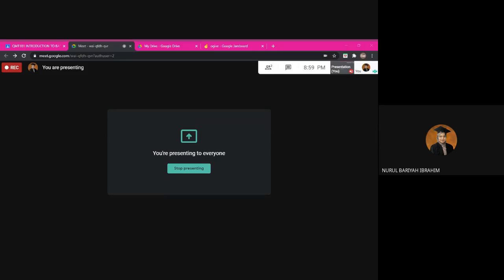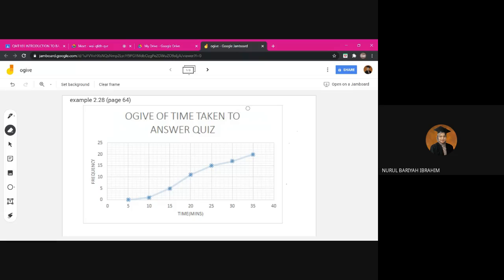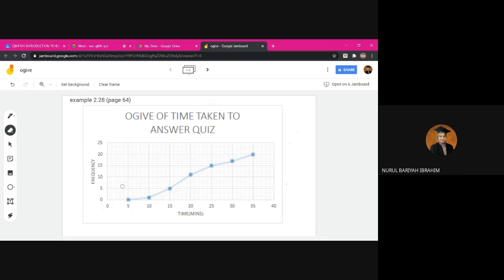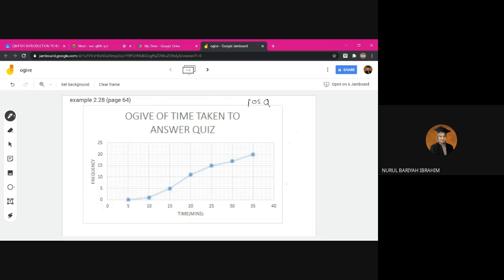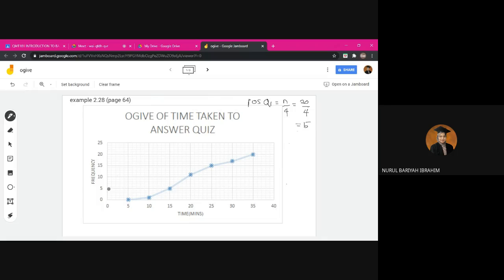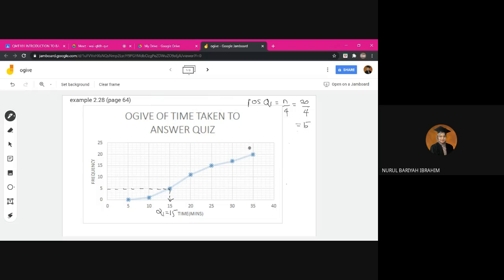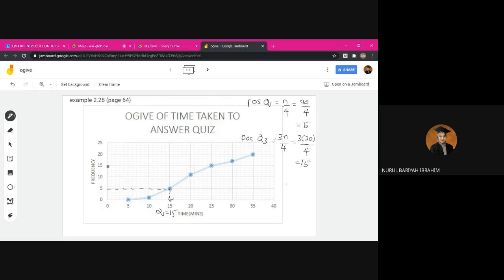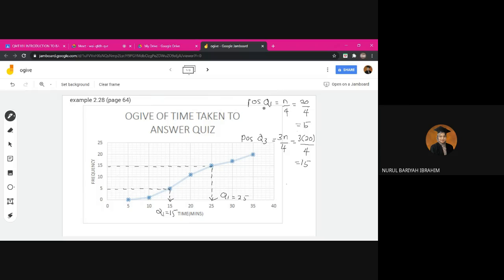Measures of position for Grouped Data